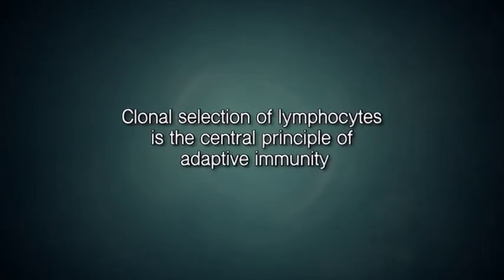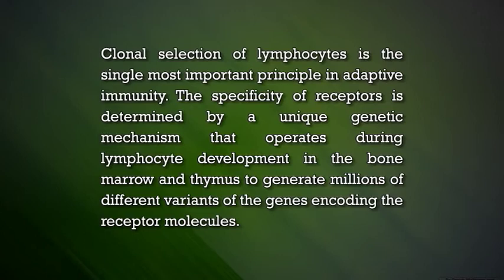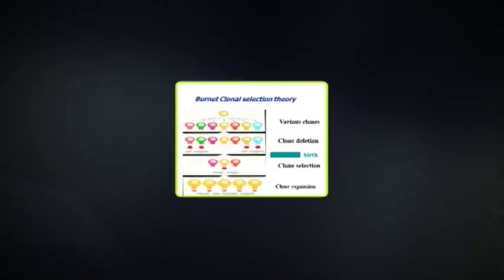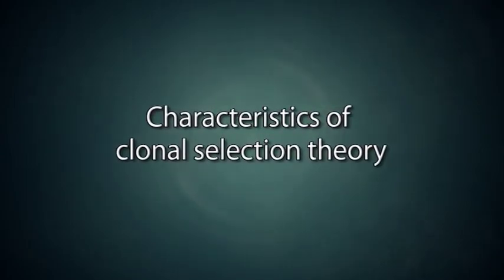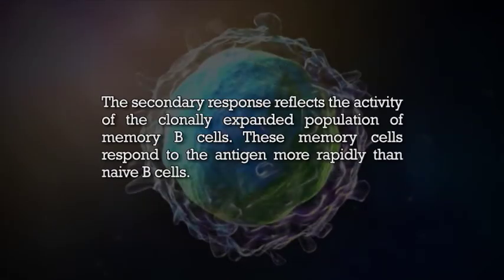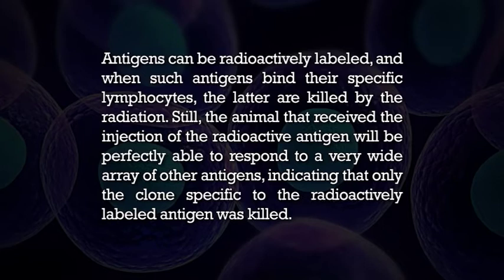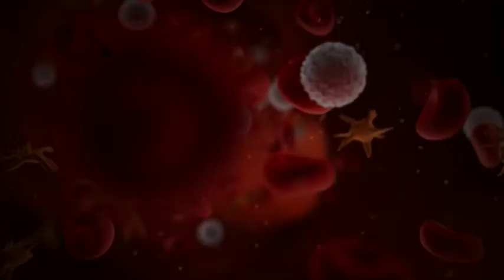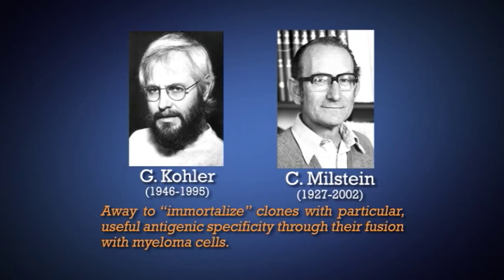IMMUNOLOGY TYPE OF IMMUNE RESPONSE IV